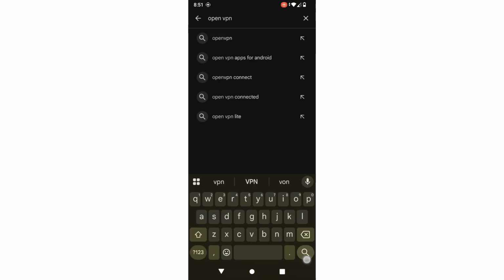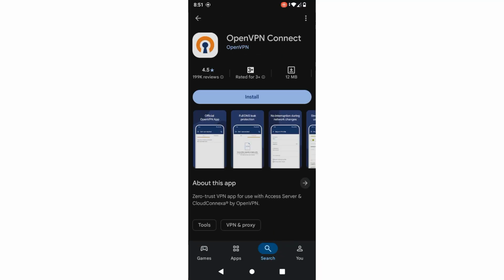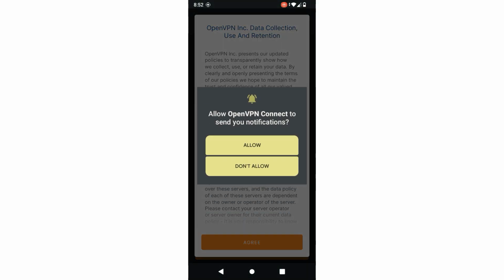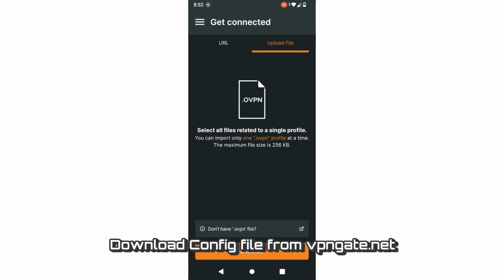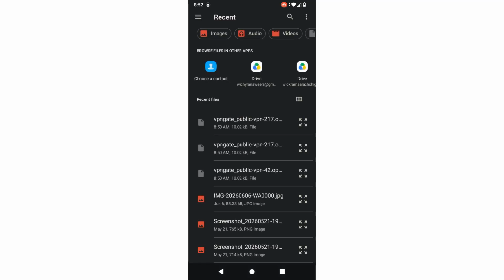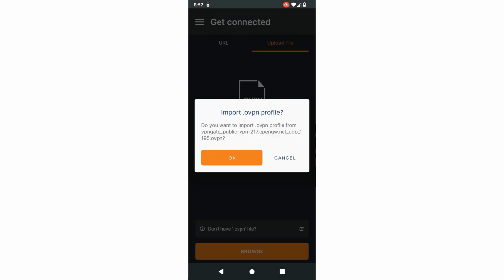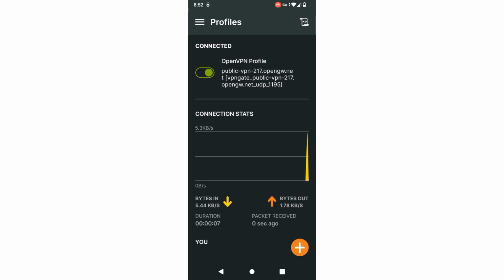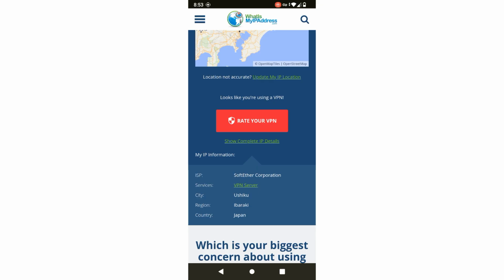How to Use OpenVPN on Android in 2026 | Easy Setup Guide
Learn how to use OpenVPN on your Android phone with this tutorial. In this video, you'll learn how to download and install OpenVPN, import an OpenVPN configuration file, connect to a VPN server, and verify that your IP address has changed successfully.

Whether you're a beginner or looking for a quick setup guide, this tutorial will help you get started with OpenVPN in just a few minutes.

✅ Install OpenVPN on Android
✅ Import OpenVPN configuration files (.ovpn)
✅ Connect to a VPN server
✅ Check your new IP address and location